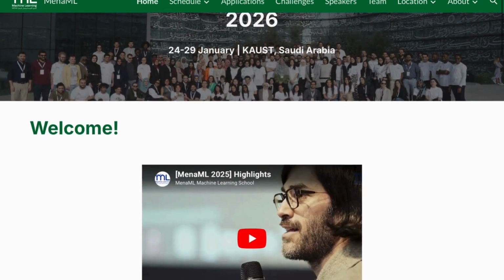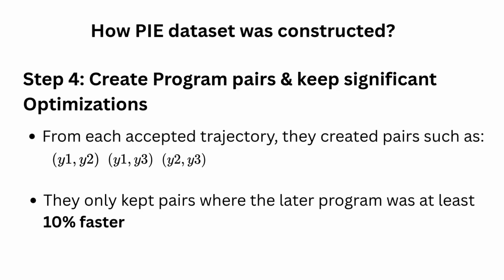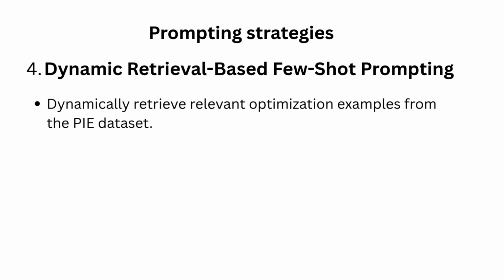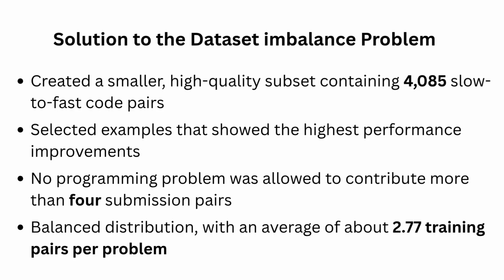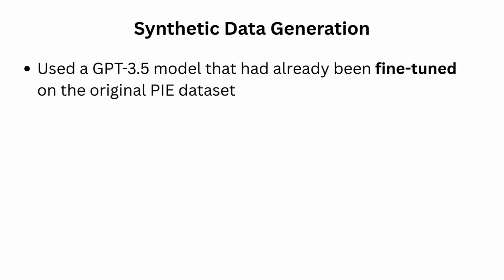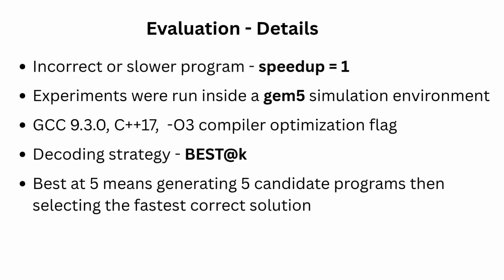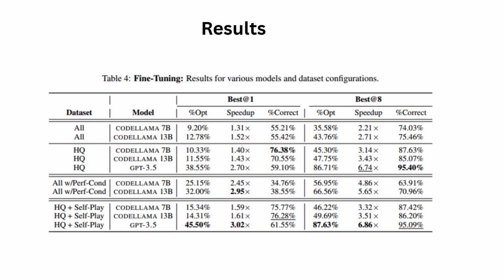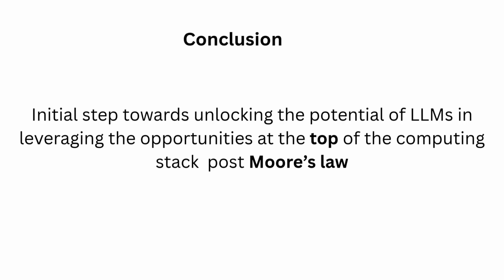Learning Performance-Improving Code Edits | Full Research Paper Breakdown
In this video, we take a deep dive into the research paper "Learning Performance-Improving Code Edits" and explore how Large Language Models (LLMs) can automatically optimize code for better performance.